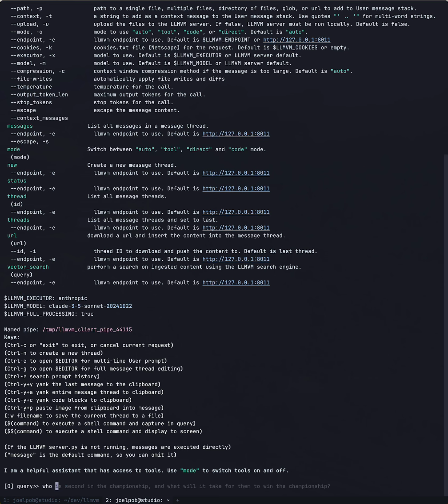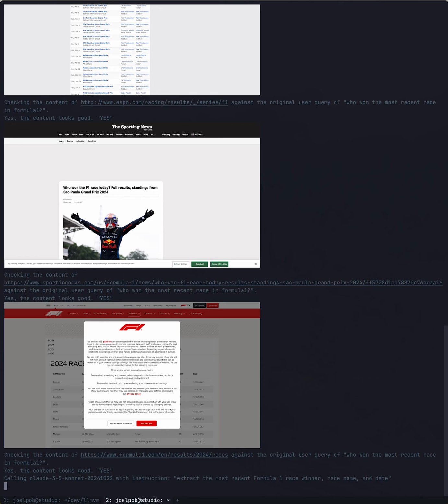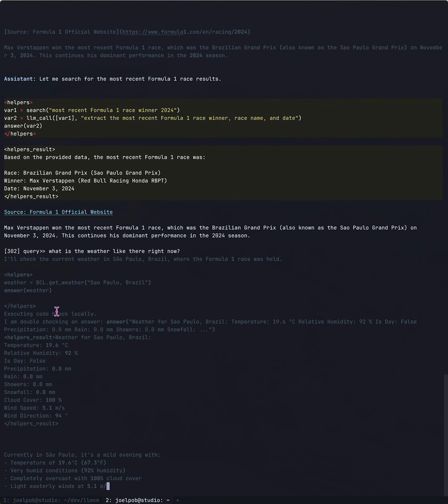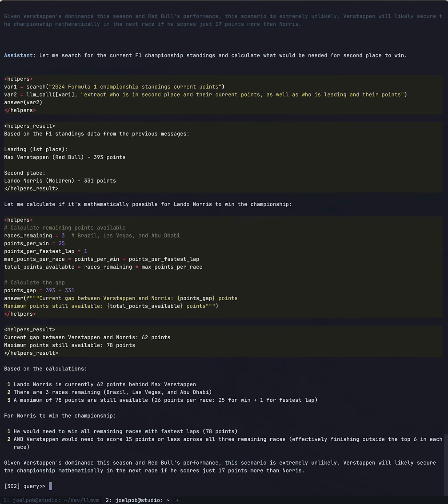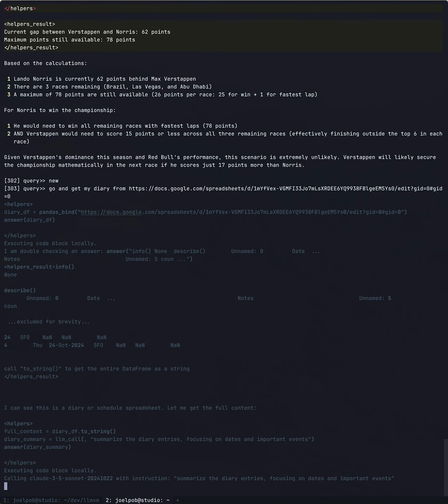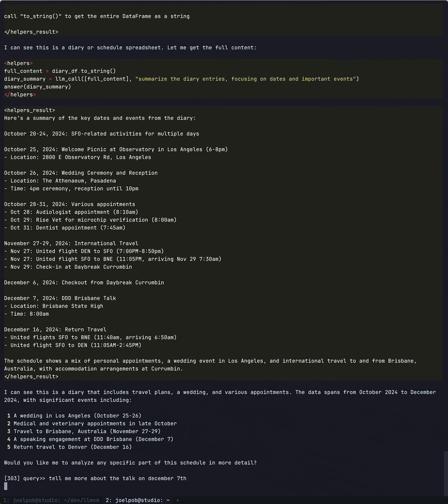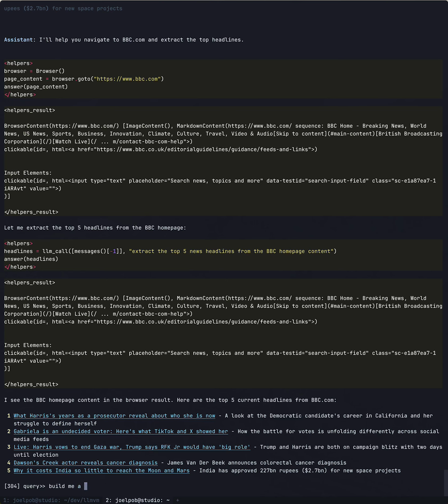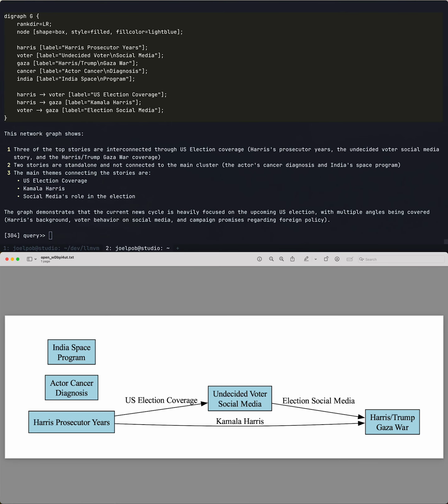llmvm quick walkthrough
Terminal is WezTerm; Using Claude Sonnet 3.5 new (claude-3-5-sonnet-20241022). Works with gpt4o, mini, gemini etc.